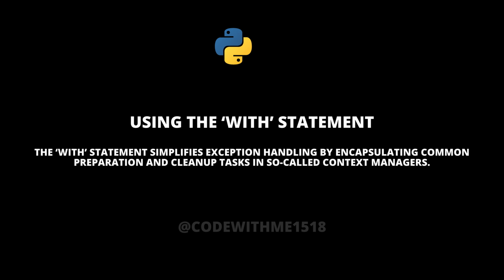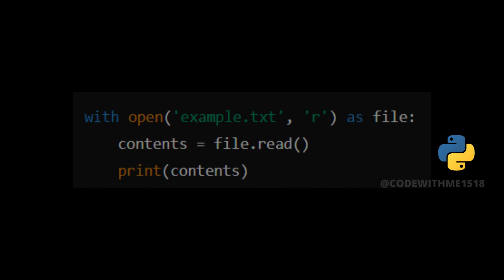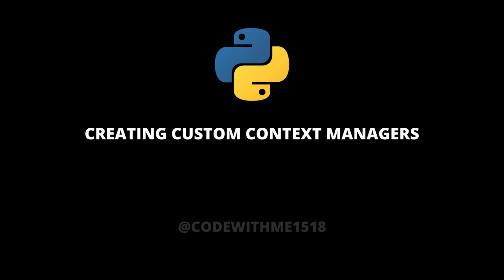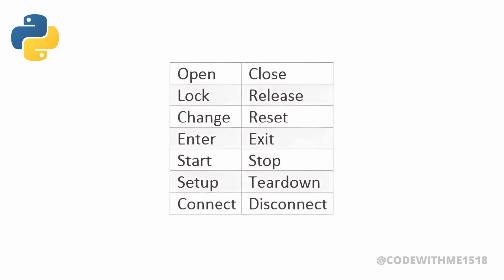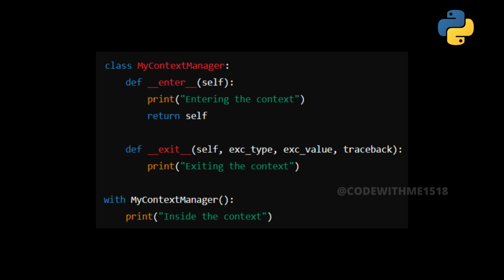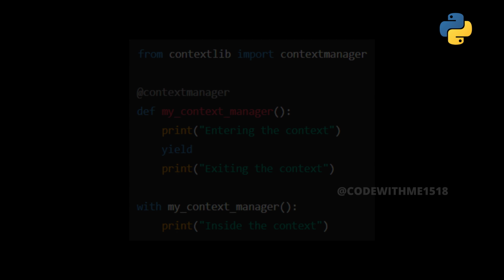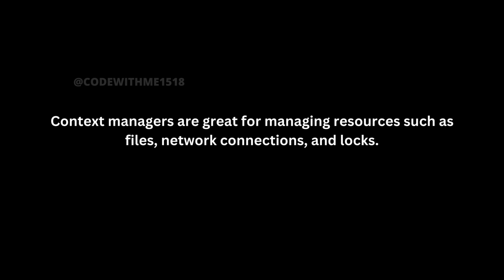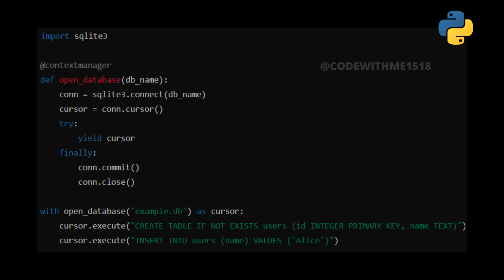What are Context Managers in Python! 100 Days of Python - Day 21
Welcome back to our 100 Days of Python series! On Day 21, we explore the essential concept of Context Managers in Python. This beginner-friendly tutorial covers:

Using the with statement
Creating custom context managers
Managing resources effectively
If you're new to Python, this video will provide you with a solid foundation to enhance your coding skills. Happy coding!

Thanks!